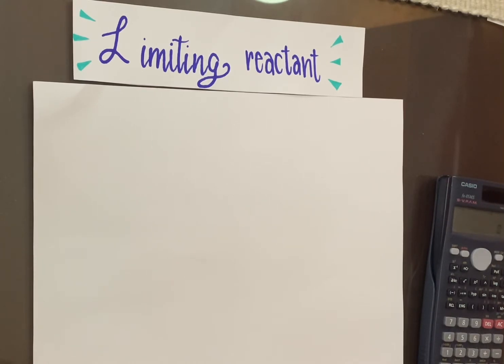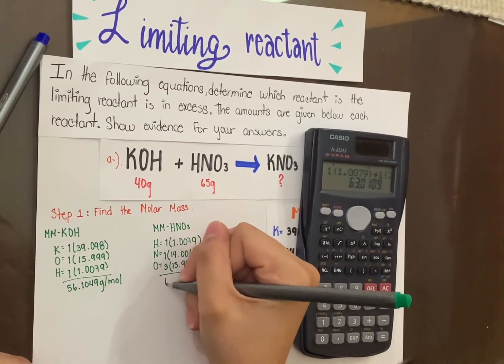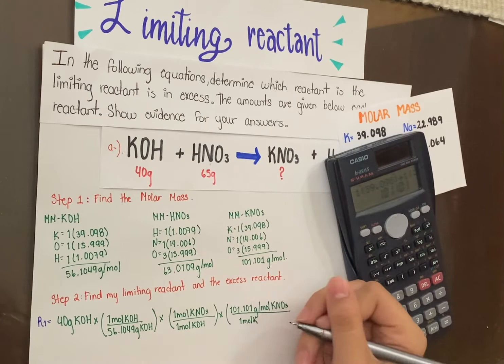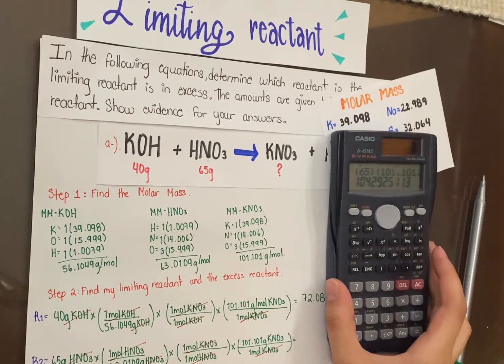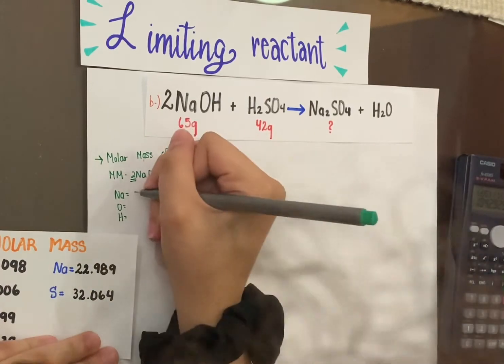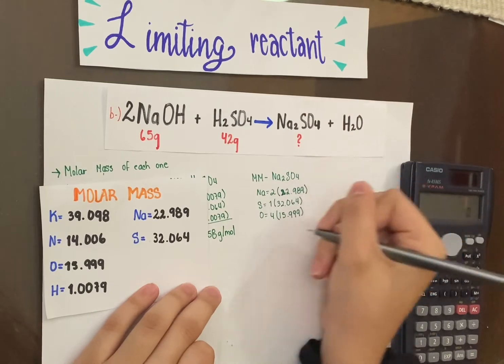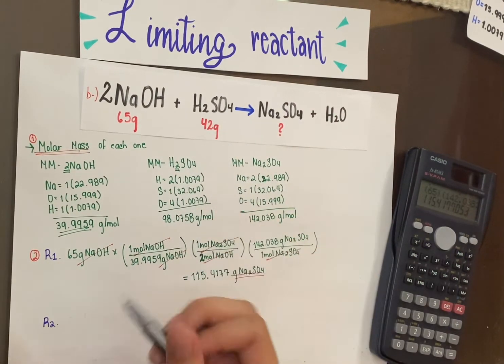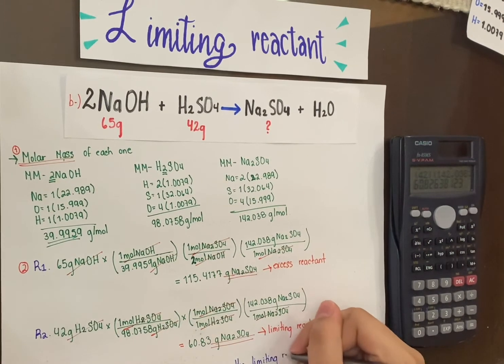Exercises of Limiting Reactant